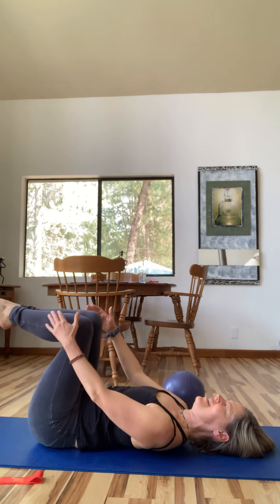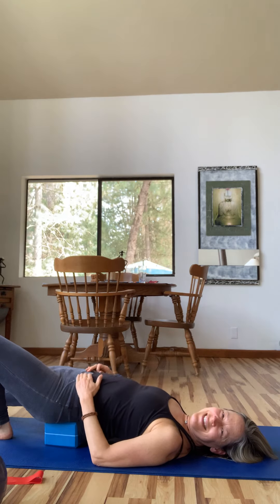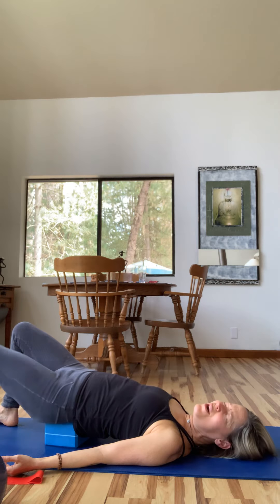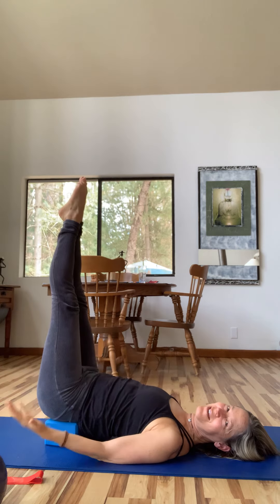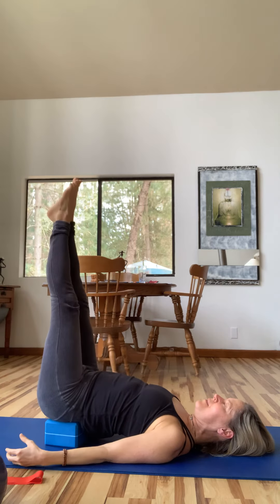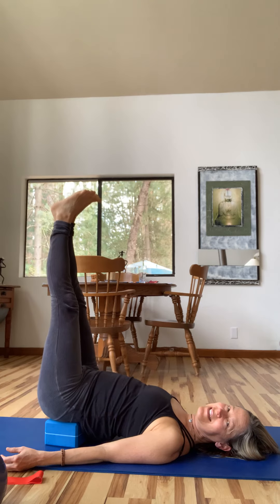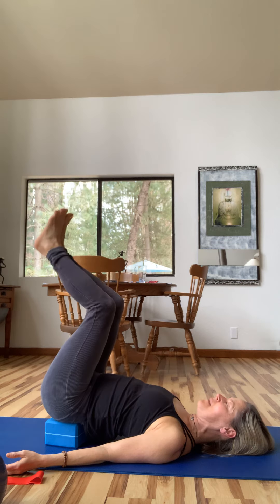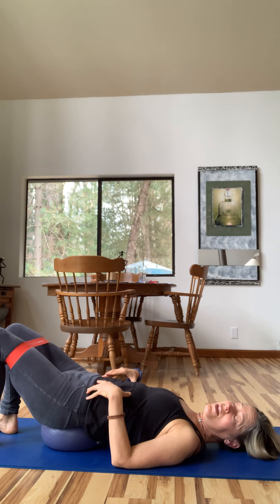Pre- Pilates Toe dip series